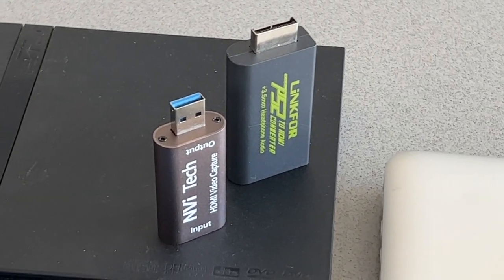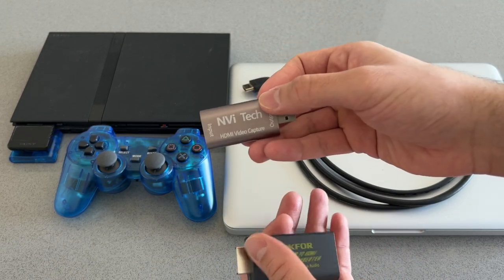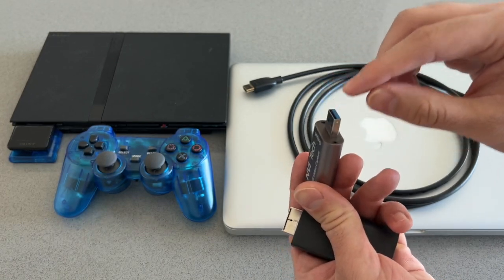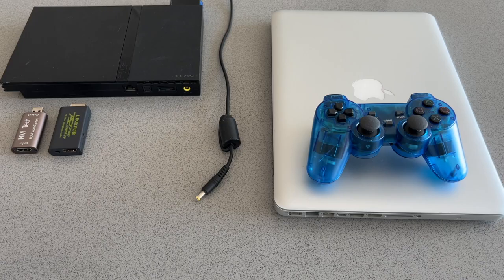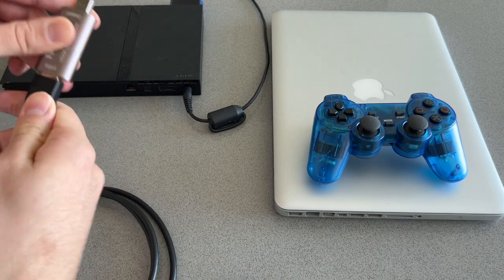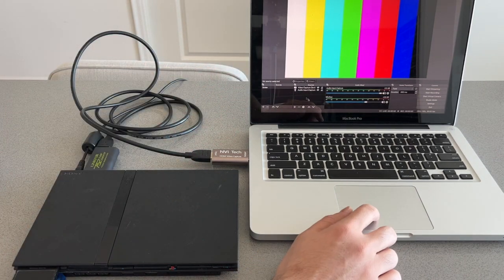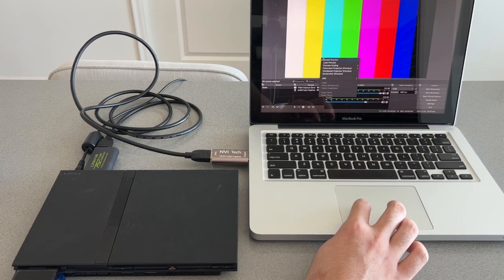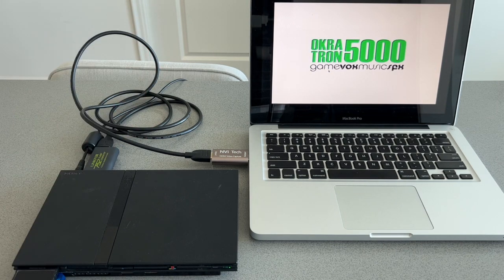How To Connect PS2 to Laptop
Product Links:
PS2 to HDMI Adapter
Audio-Video USB Capture Device
Updated Wireless PS2 Controllers
Wireless PS2 Controllers (SOLDOUT)

Prime Student 6-month Trial
Amazon Storefront

Hey guys and welcome back to another video! Here is an easy and inexpensive way to connect your Playstation 2 to your laptop/computer (windows or mac)! All you need is the HDMI adapter, HDMI video capture card, and an HDMI cable and you are good to go!